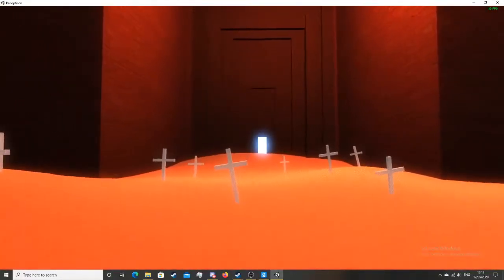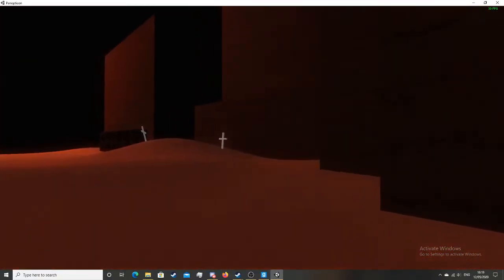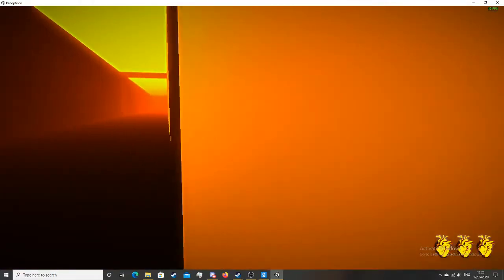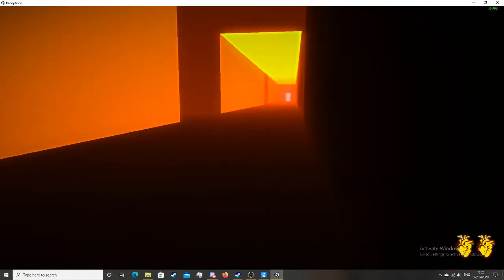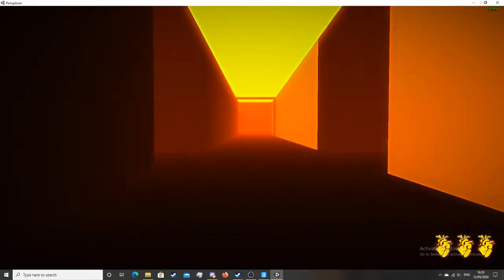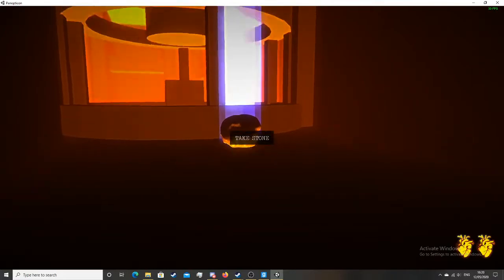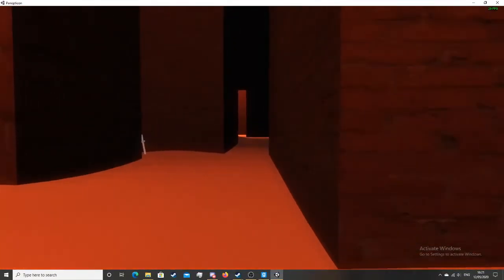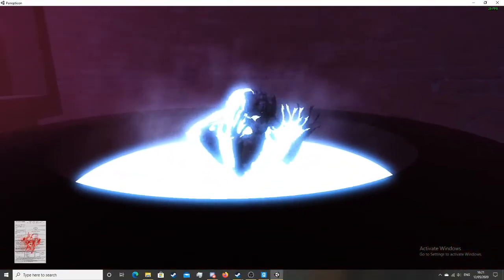NORTH Factory Mines puzzle walkthrough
Working and passing the factory job is one of the steps needed to do in NORTH to acquire asylum.